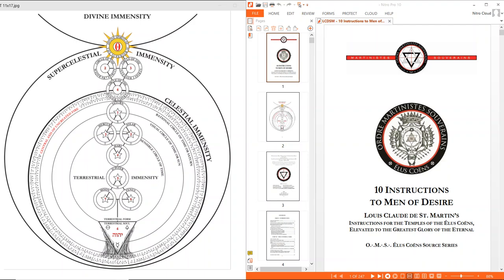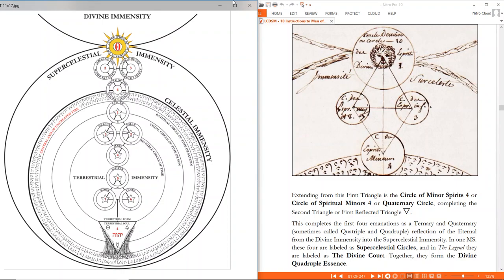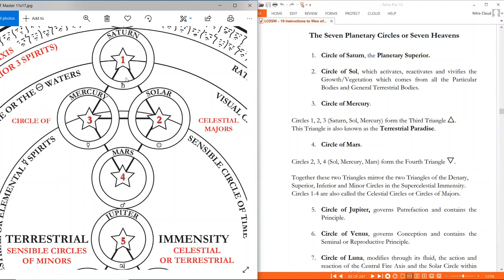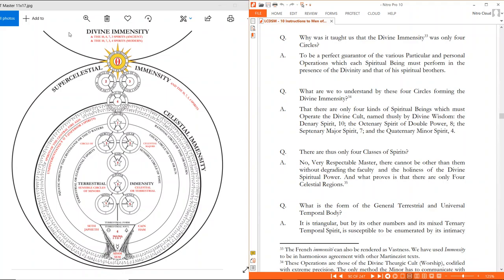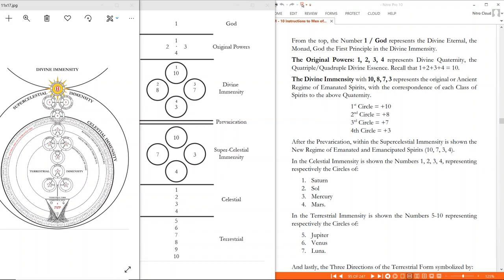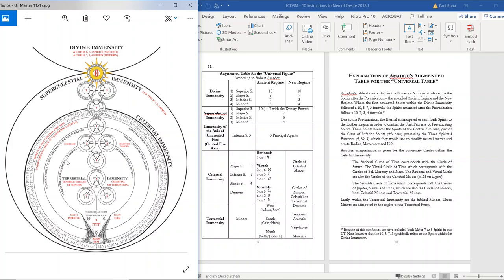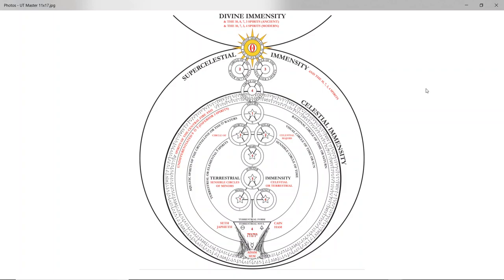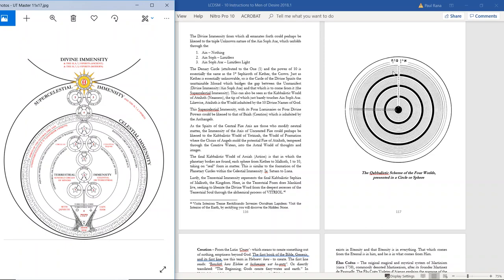The Martinist Universal Table - Rectified & Explained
Complete Explanation of the Universal Table, sourced from the new OMS Publication of
"10 Lessons to Men of Desire: Louis Claude de Saint-Martin's Instructions for the Temples of the Élus Coëns, Elevated to the Greatest Glory of the Eternal",
part of the OMS Élus Coëns Source Series available to initiated OMS members.

This diagram is as important to Élus Coëns & Martinist cosmology as the Tree of Life is to Lurianic Kabbalah.

In this video, we explore in-depth the cosmology of Pasqually's Élus Coëns and the Martinist Tradition. Many errors exist in the usual versions of this diagram - we have rectified these errors by referencing original manuscripts of Willermoz, St. Martin, Prunelle de Lière and other Coëns, and have expanded the diagram with additional layers and labels to match the writings of our Past Masters.

Public Documents & Information about the Ordre Martinistes Souverains is available